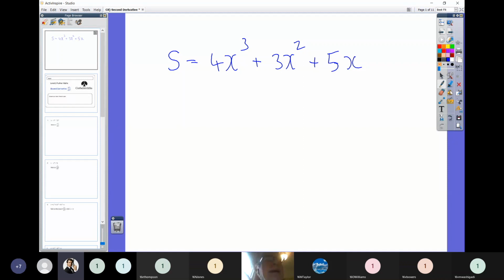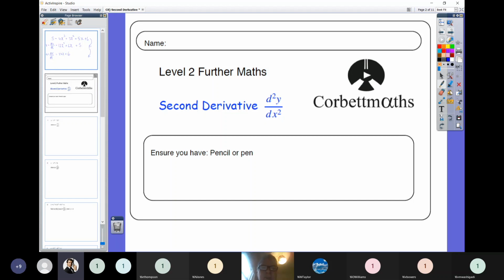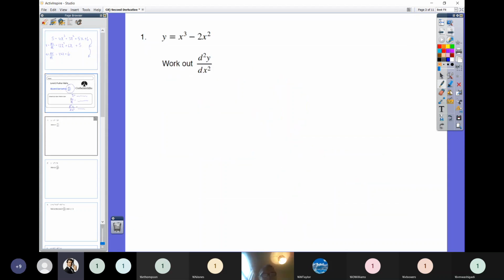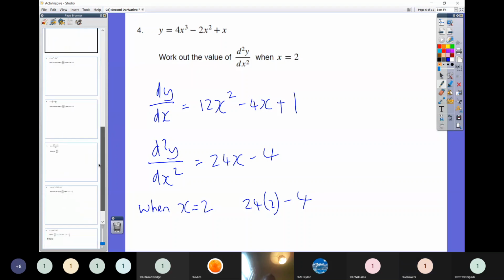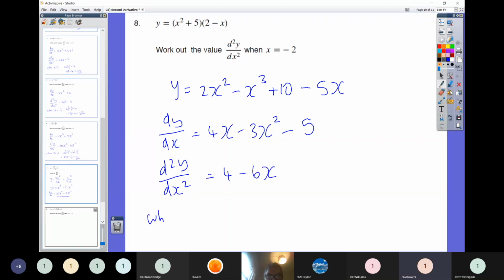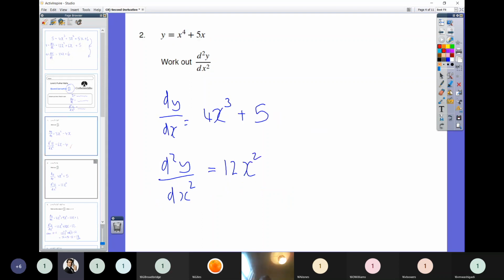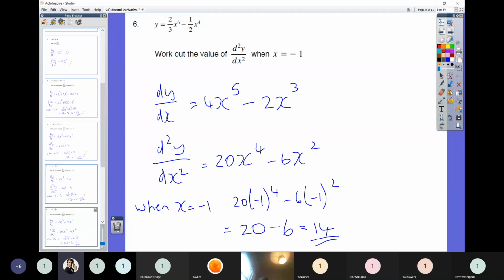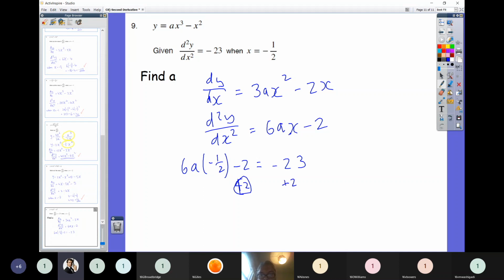13 January - FM - (C8) Second Derivative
13 January - FM - (C8) Second Derivative